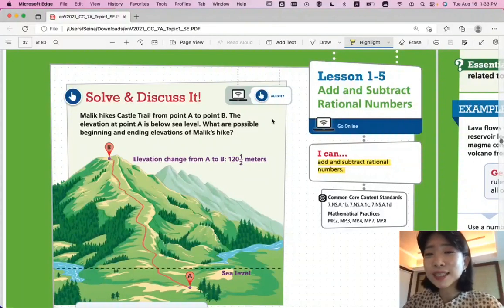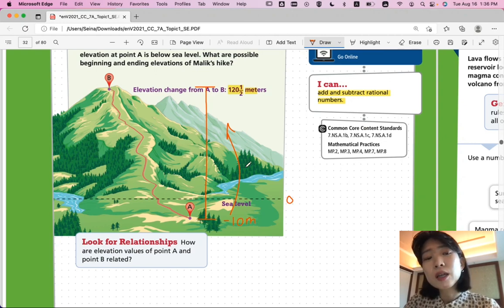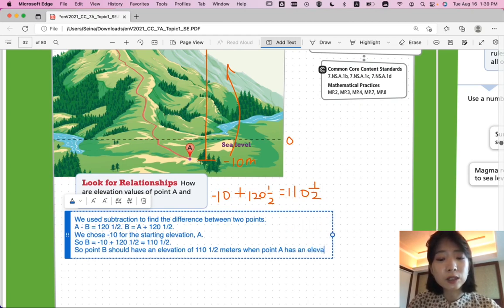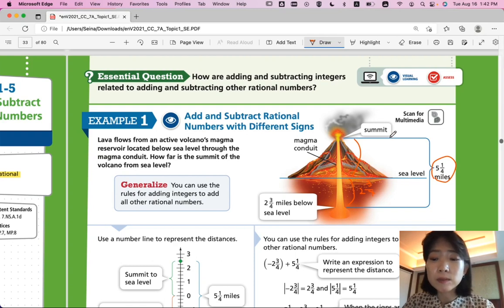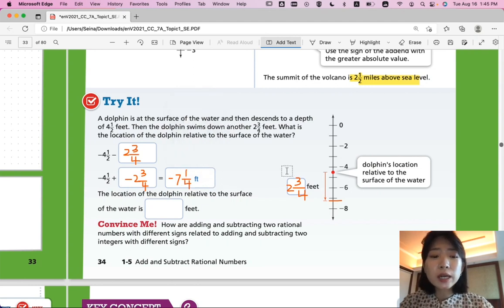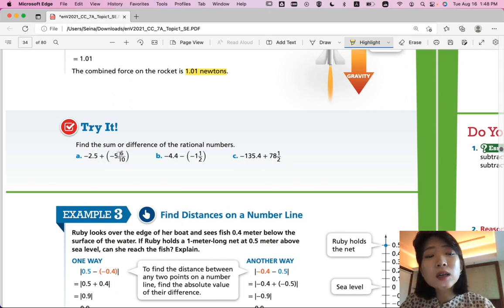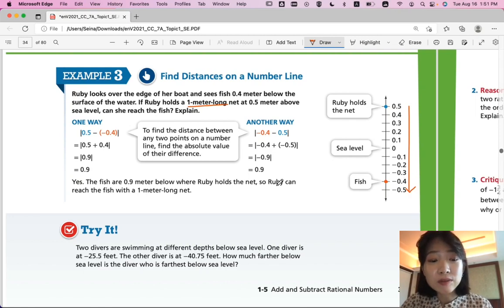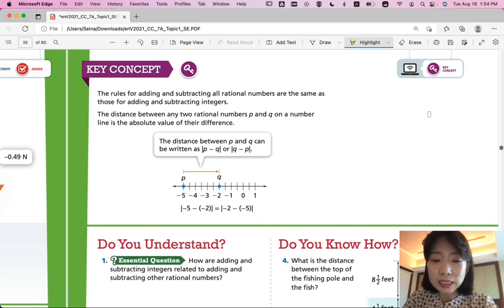EnVision Grade 7 Accelerated Pre-Algebra 1-5: Add and Subtract Rational Numbers